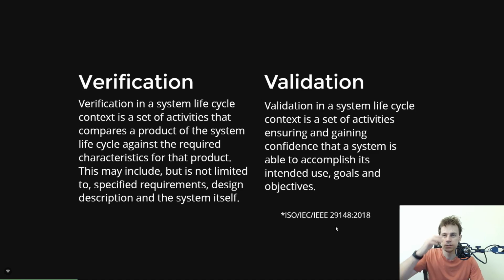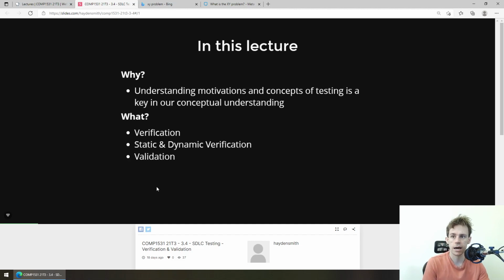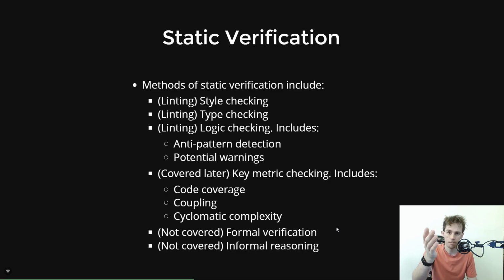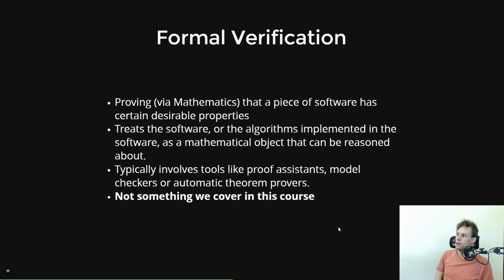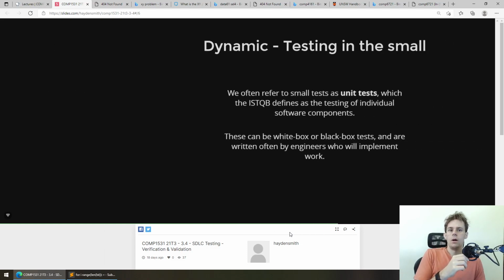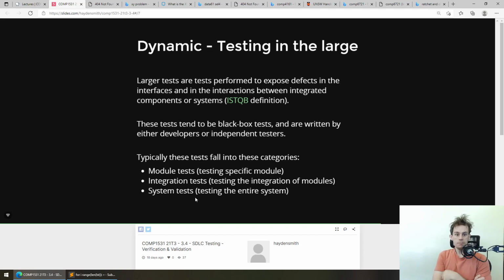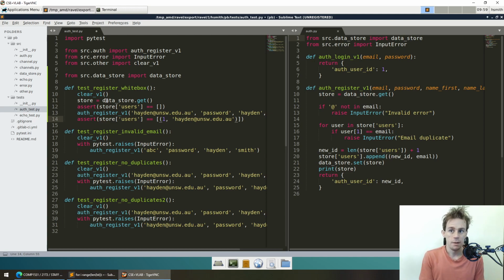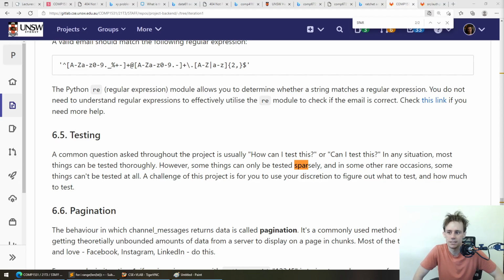COMP1531 21T3 - 3.4 - Testing - Verification & Validation